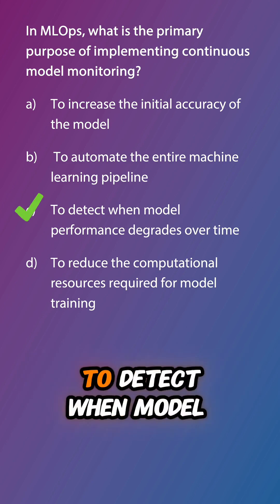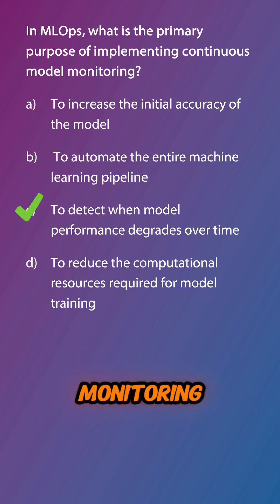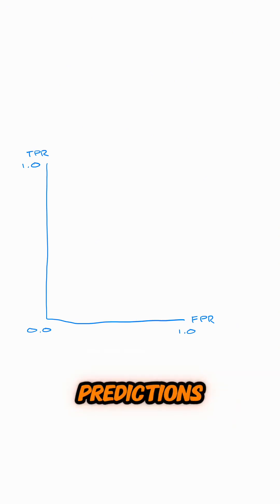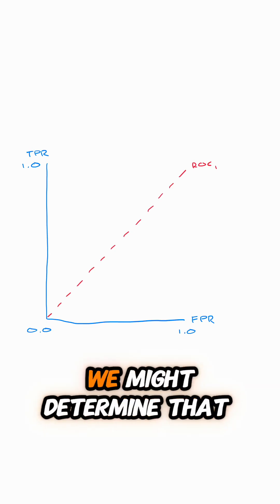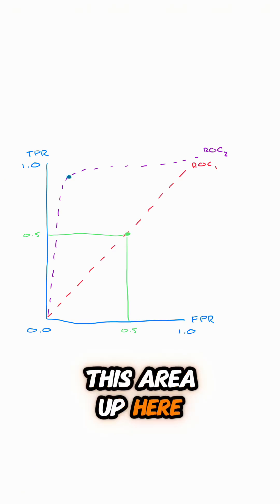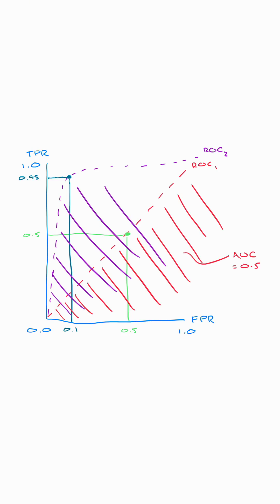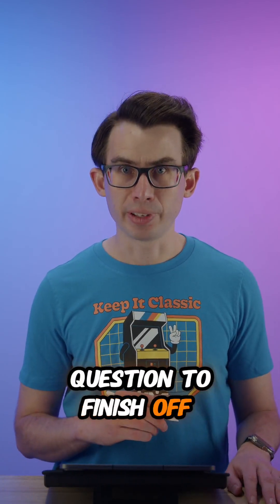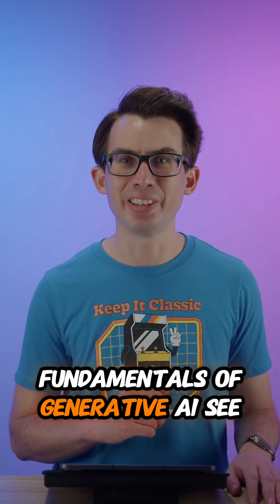AI Practitioner Exam Bites #14: Mastering AI Metrics and Business ROI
How do you measure the success of AI models? This episode breaks down key AI performance metrics like accuracy, F1 score, and area under the ROC curve to help you excel in the AWS AI Practitioner Exam.

Explore essential AI performance metrics for evaluating machine learning models, including accuracy, F1 score, and area under the ROC curve (AUC). Understanding these metrics is crucial for handling real-world scenarios, especially when dealing with imbalanced datasets like spam detection. We also explore key business metrics such as cost per user, development costs, and return on investment (ROI) to help you assess the value of your AI models.

By mastering these metrics, you'll be better prepared for the AWS AI Practitioner Exam and ready to apply these concepts to optimize machine learning systems in real-world business environments.

Key Points:

Accuracy: Measures the proportion of correct predictions in balanced datasets.
F1 Score: Balances precision and recall, ideal for imbalanced data.
AUC (Area Under the ROC Curve): Evaluates the performance of classification models across all thresholds.
Cost Per User: Determines operational expenses of running AI models.
Return on Investment (ROI): Quantified financial benefits versus costs.

Timestamps:
0:00 – Introduction
0:06 – Review of Previous Episode’s Question
0:40 – Continuous Model Monitoring
0:55 – Accuracy: Key Metric for Balanced Datasets
1:00 – F1 Score: Handling Imbalanced Data
3:12 – Area Under the ROC Curve (AUC) Explained
5:05 – Model A: Better Model Breakdown
7:20 – Business Metrics: Cost Per User, Development Costs, ROI
8:57 – Review Question & Next Episode Preview

Host: Matthew Purcell is an AI expert providing in-depth insights on AI models and exam prep for the AWS AI Practitioner Exam. His tutorials focus on breaking down complex AI topics into clear, actionable advice.